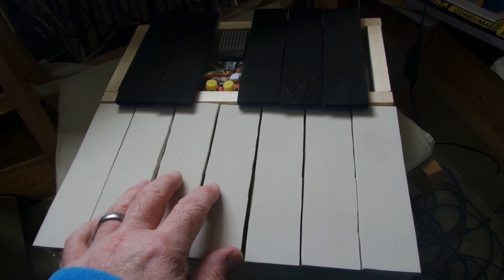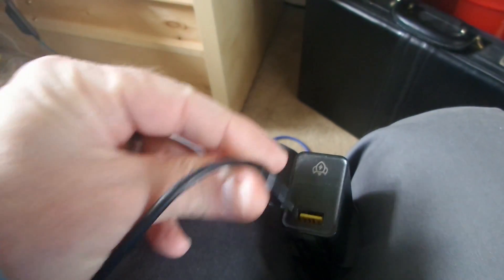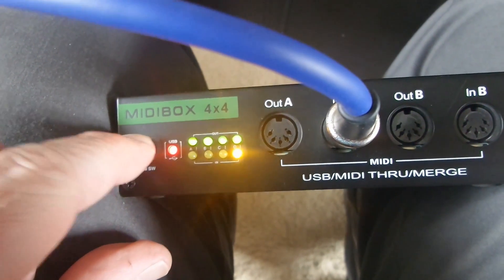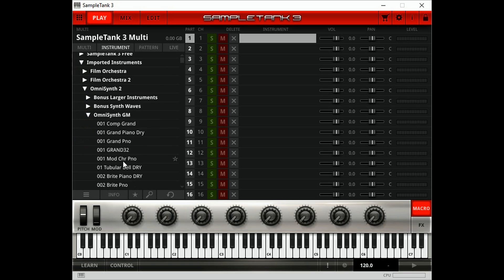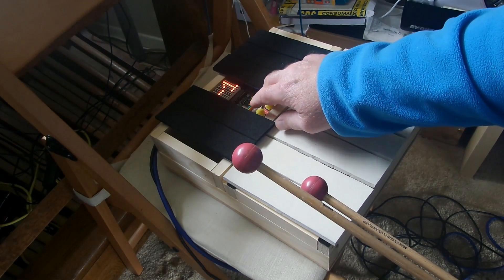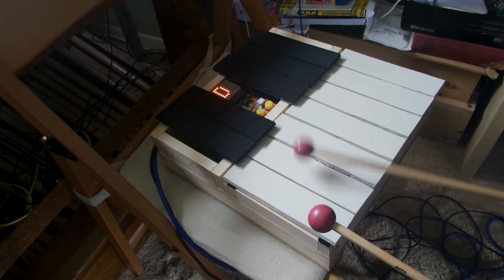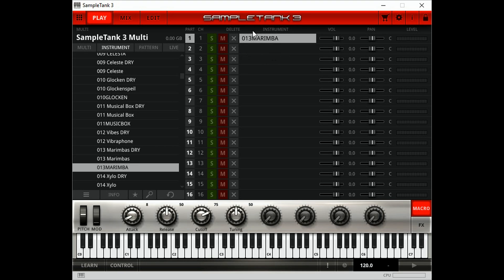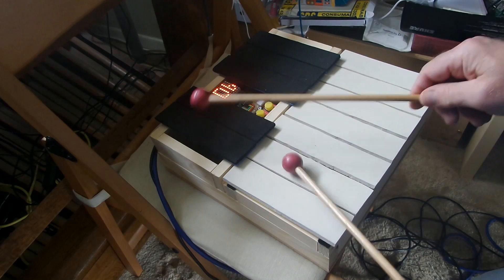Building an electronic xylophone | part 3a - connecting and demonstrating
In this video I connect the xylophone module to the computer. The MIDI cable connects through a MIDI merge box, and the USB cable connects to a USB power supply. The MIDI merge box connects via USB to the PC to drive SampleTank 3, and SampleTank 3 plays marimba and glockenspiel samples.

I demonstrate polyphony and rolls on the xylophone module, and some dynamics (although the dynamic range is quite small at the moment, but can be configured to be larger by changing the software in the arduino board).